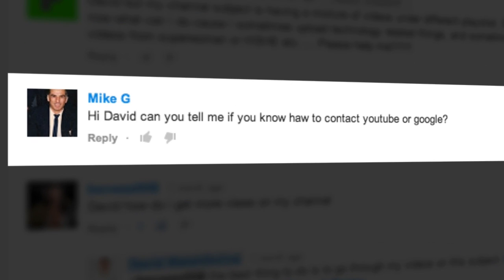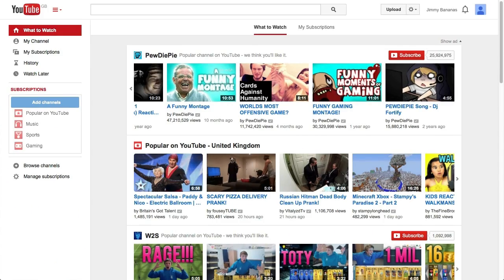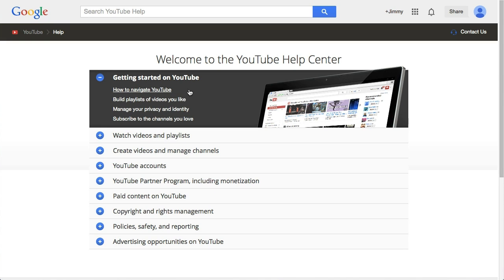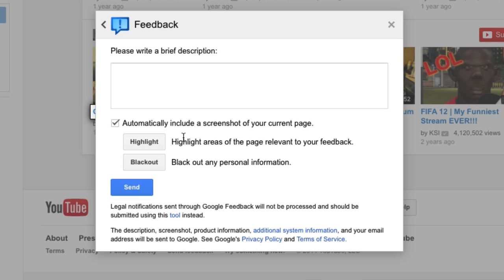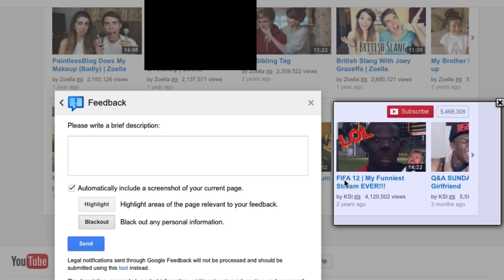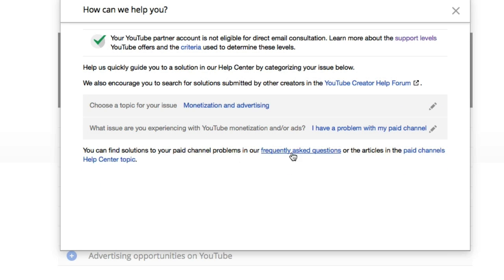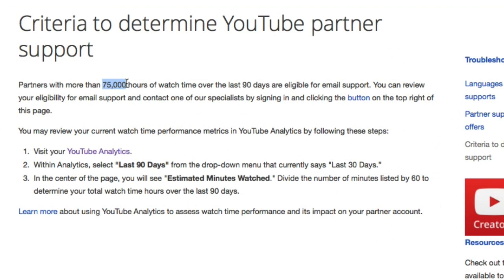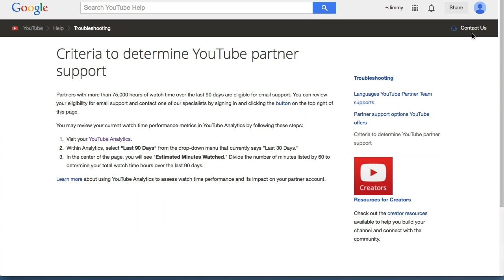YouTube Support - How To Contact YouTube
YouTube Support - How To Contact YouTube -- David Walsh shows you how to contact YouTube, or get hold of YouTube Support for your issues.

0:00 If you'd like to contact YouTube, whether that is for support or some other issue, I'm going to show you how to get hold of them. So, let's head on over to the computer and we'll show you what you need to do to contact YouTube or Mr Google.

0:53 So, log into your YouTube channel and make sure you see your name or your channel
name at the top. Then, on a page or wherever on the front of YouTube, you can go to the
bottom and click on 'Help'. What you will have is a search field, here, to enter in the query that you've got or you can click through to the Help Centre, right here. That will open up another tab, and what it does is it gives you a number of areas to which you can ask questions.

1:25 Now, the other thing you can do is, if you click on the 'Send Feedback', you can type in your query or question, in here. And if it's to do with a specific area of, say, your video or channel, that something isn't working, you can then click on the highlight area here.

1:42 You can go to the page and then, click on the area you want highlighted, and if you want to blackout any information, click on the blackout tab and then you can black that out, right there. So, you can hide stuff, you can highlight stuff, then you type in your message, in here, and then you click on 'Send'.

2:02 Now, if you go through here, you will notice that you have the 'Contact Us' option on the top, and again, this is something similar to what we have just seen here. It has the different areas, you select an area and then you say, you pick whatever it is and then it gives you the answer to that topic with a link, rather than click through, to being able to email them.

2:29 They do tell us, in the criteria to determine your YouTube partner support page, right here, that if you have 75,000 hours or more or watch time for every 90 days, that you'll get a direct email link to them. So, if you're like most people and you don't have that amount of hours on your channel or minutes, which 75,000 hours is, actually, 4.5 million minutes over 90 days.

2:54 If you don't have that, then your 'Contact Us' will show like this or if you do have
it you have to click here and be able to email them directly. Now you have the ability to contact Mr YouTube and as you can see, if you don't have those 75,000 hours or 4.5 million minutes view time on your channel, you'll still go through the normal channels that everyone else goes through.

3:20 Once you've hit that amount of minutes of watch time on your channel, then you'll get direct access to their email support, on your YouTube channel.

If you haven't done so already, click on the link here and download your free copy of the free Video Traffic Report:

SCHEDULE